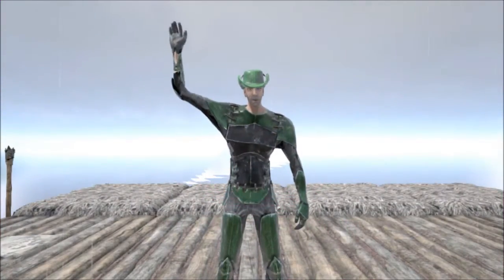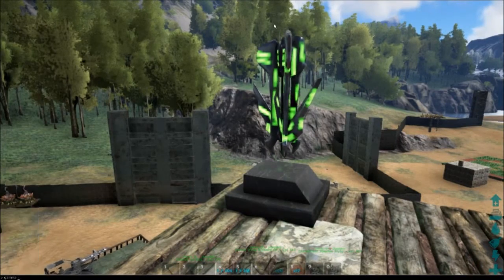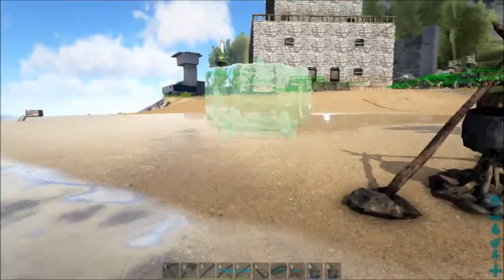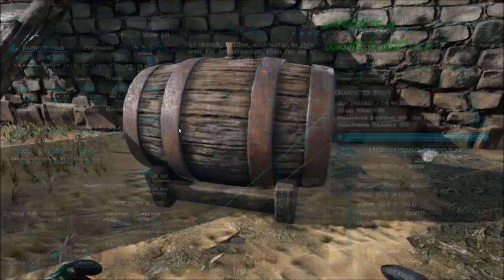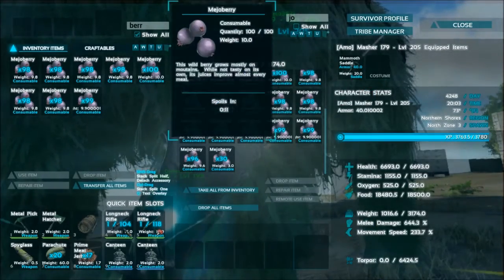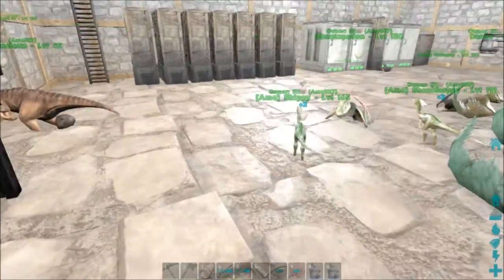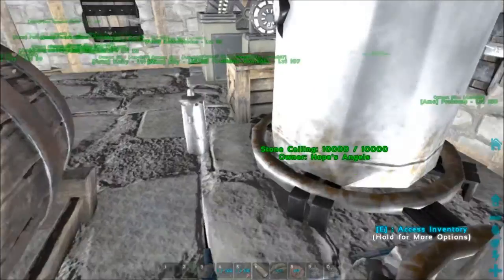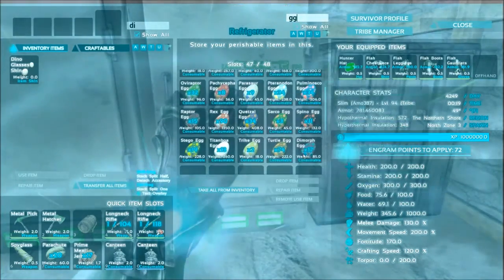Amo Plays Ark: Survival Evolved - Ep 45 - Artifact Trophy Base and Beer Barrel (Gameplay)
Join Slim on his adventures in Ark! Crafting items, building structures, and today you can see the trophy base in action with a fancy artifact Juz gifted us, and the new beer barrel! Juz joins us for the festivities.

If you need graphics of your own, these guys can give you a free quote: